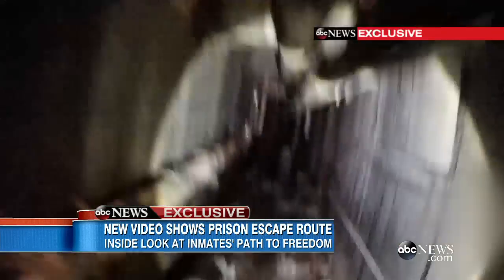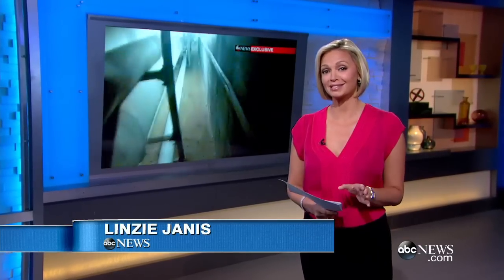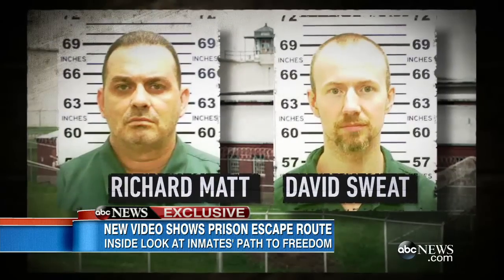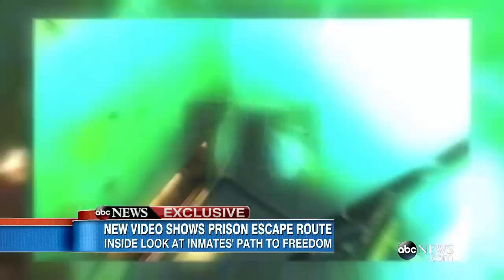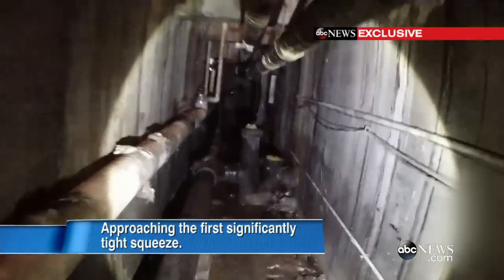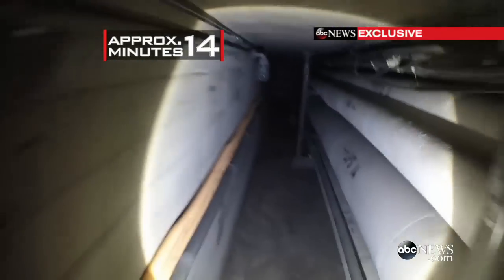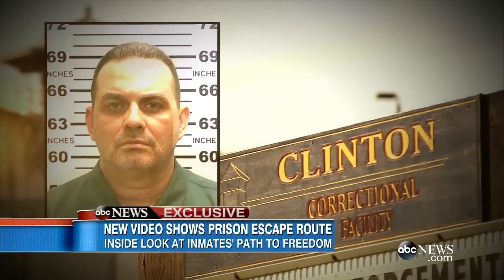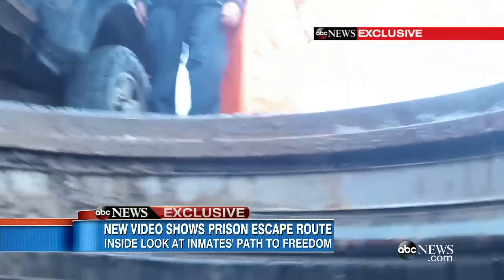New York Prison Escape Re-Enacted From Convicts' Point of View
Investigators, wearing video cameras, retraced the steps of Richard Matt and David Sweat as they escaped from the Clinton Correctional Facility in upstate New York.